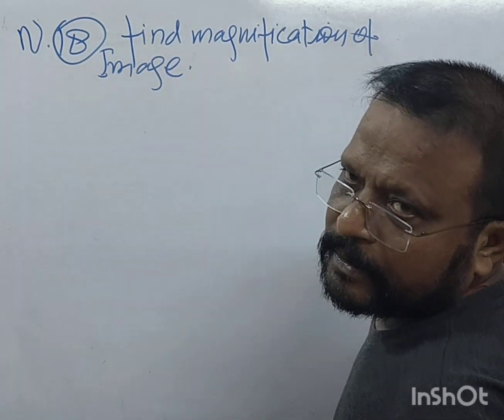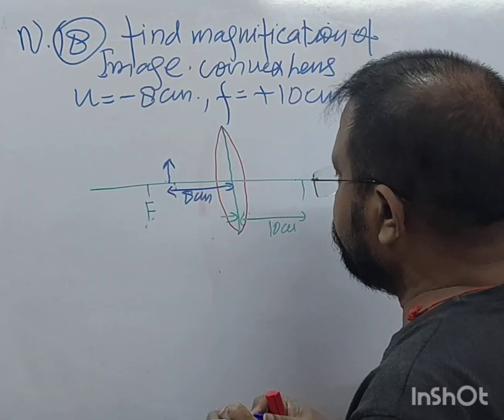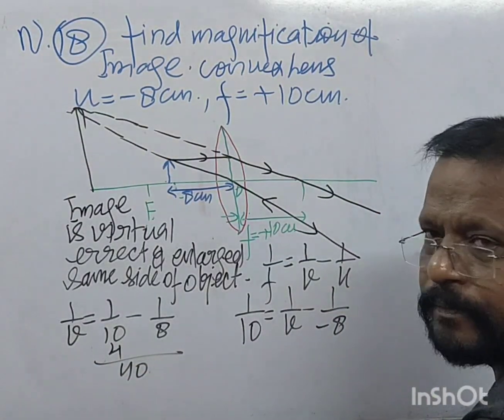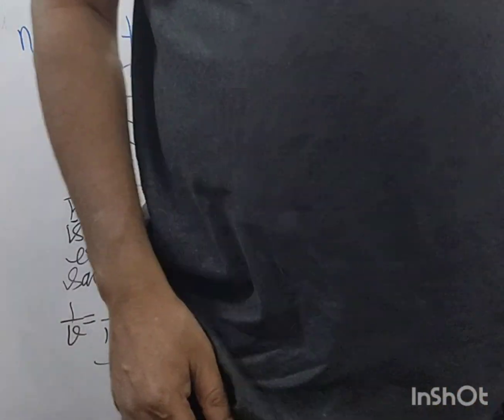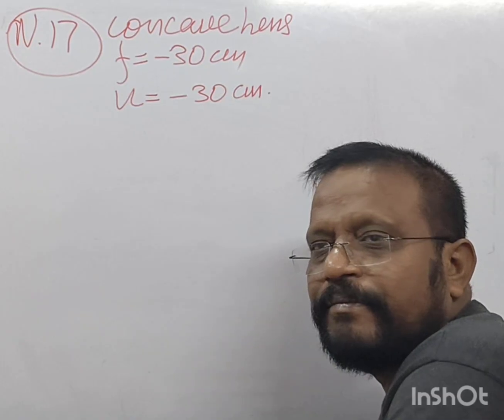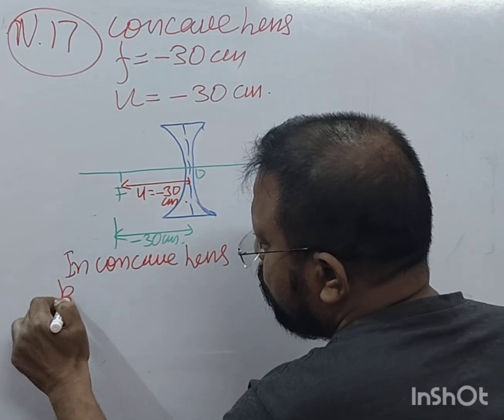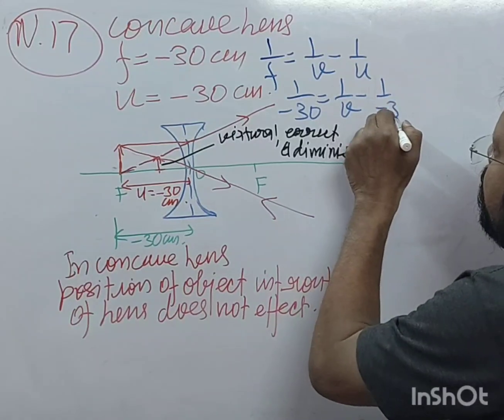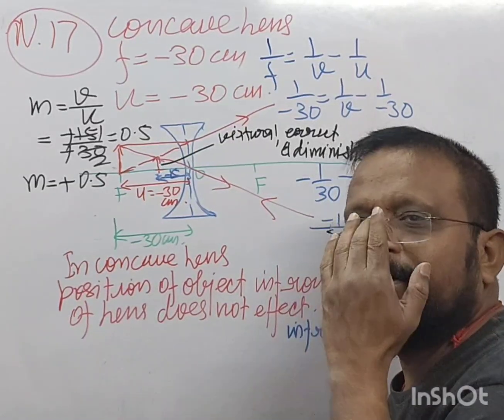Numericals on Lens'es 21082025 (2)